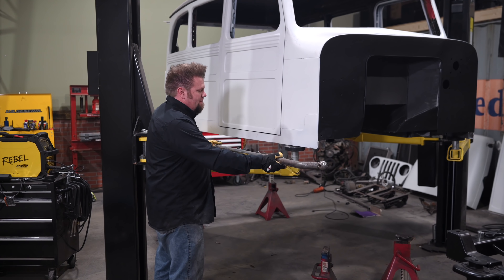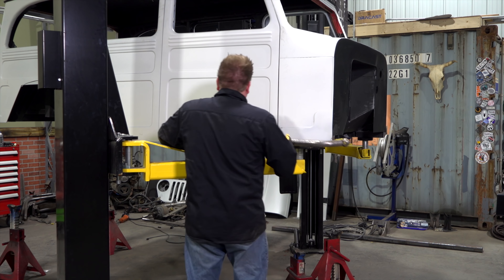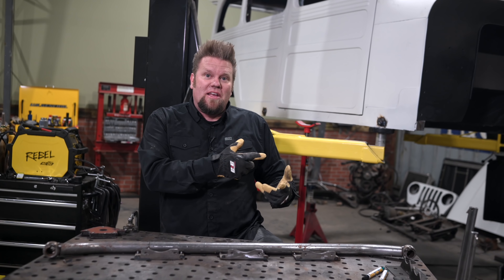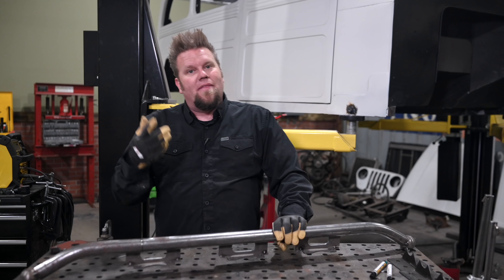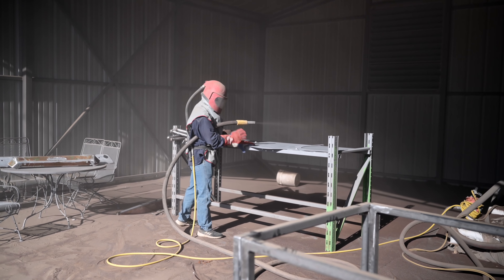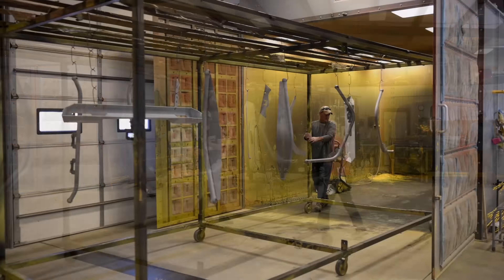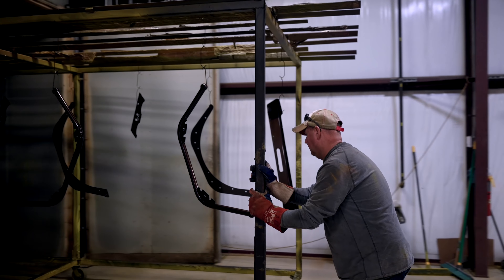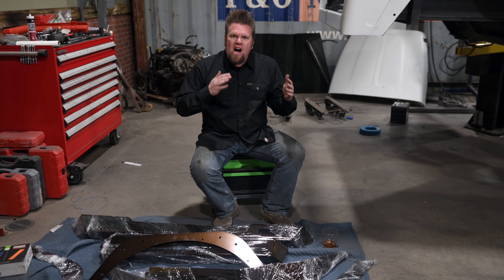Custom Powder Coating Body Armor; Willys Wagon Episode 12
Laying down custom powder coating on the body armor

So close to final assembly on the Badolewagon and it all starts by finishing up the body armor and getting it powder coated. For this project I am using Vinemont welding and fabrication for the past couple of projects and have been very happy with how all the parts have turned out.

I decided it would be cool to follow along with the process this time on all the steps required to produce high quality powder coat finish.